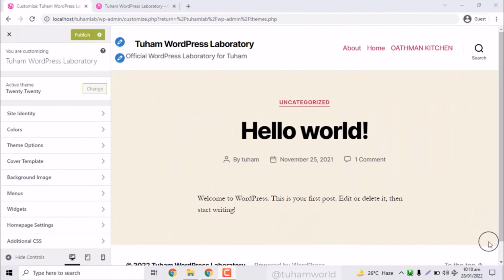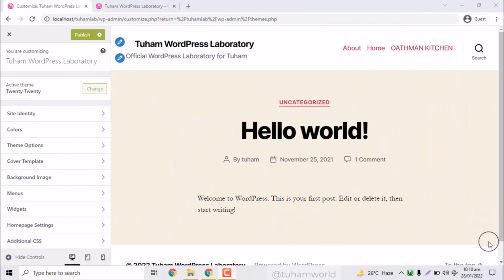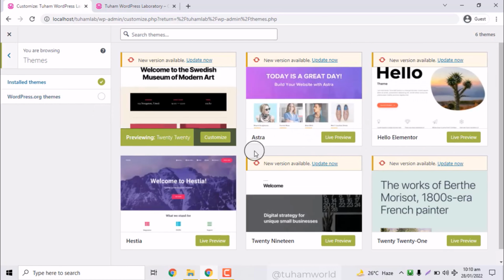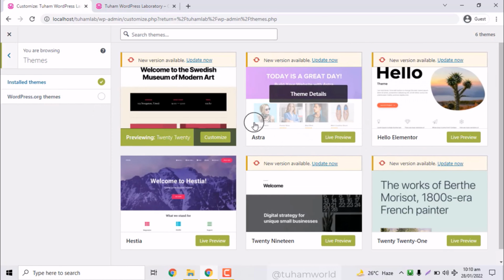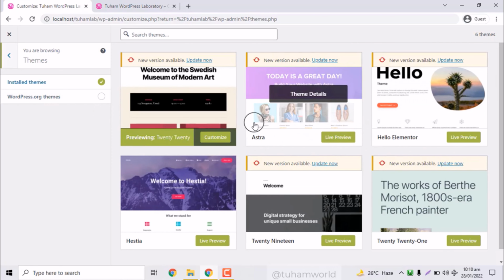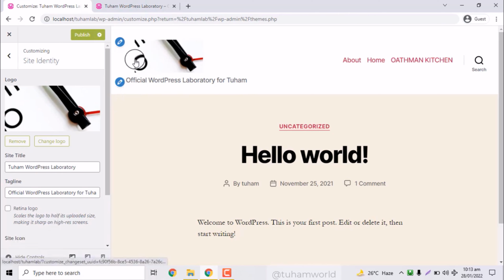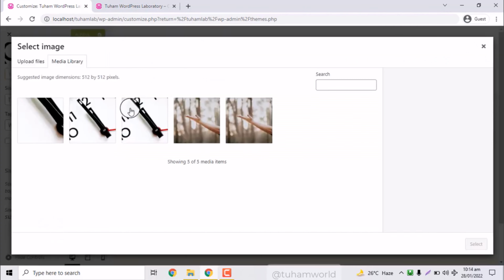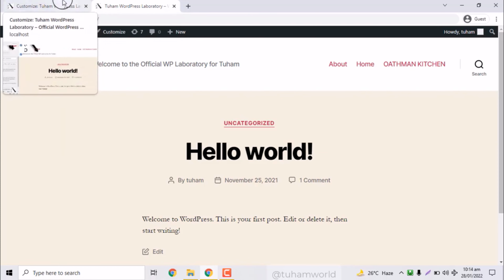Theme Customization Site Logo and Icon - M02E06 | WordPress Dashboard Series